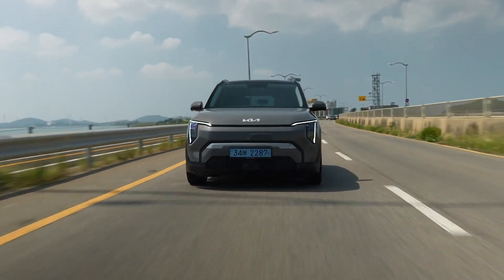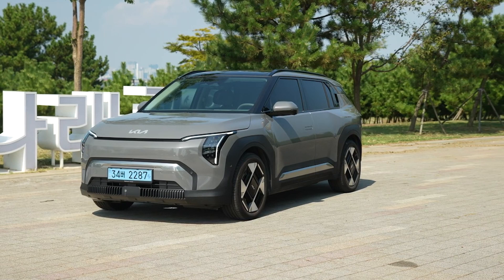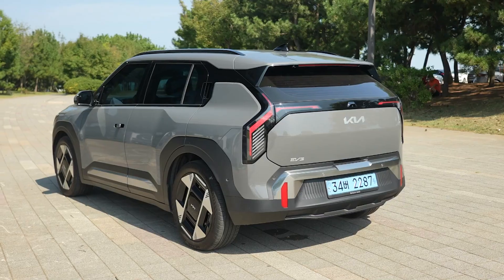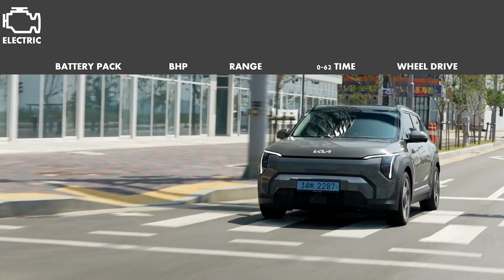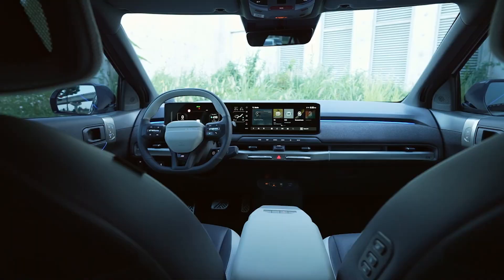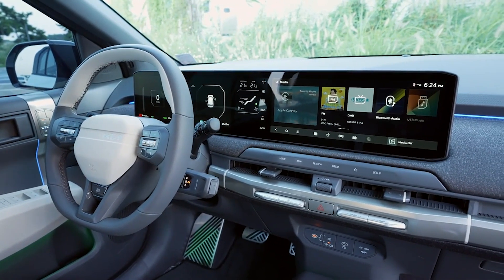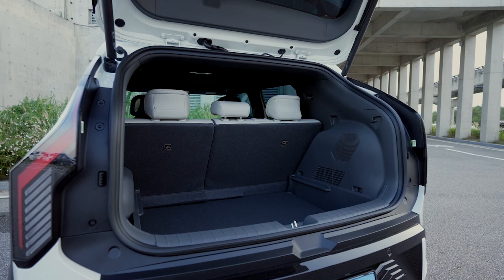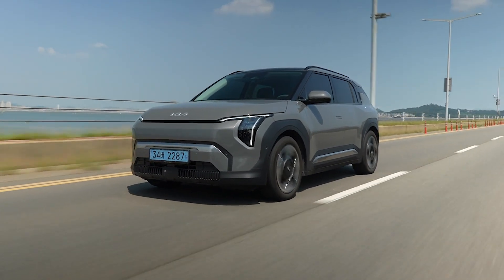New 2025 Kia EV3 Review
Hello everyone. Welcome to Everything Cars and More. Today I am going to review the new 2025 Kia EV3. All prices and specifications are correct at the time of constructing this video and NOT by the time the video is released. Prices may have changed between the constructing of the video and the publication of the video.